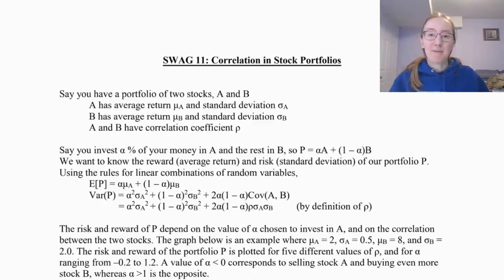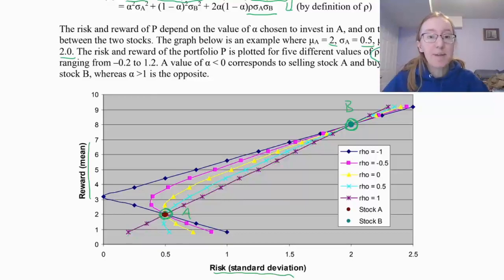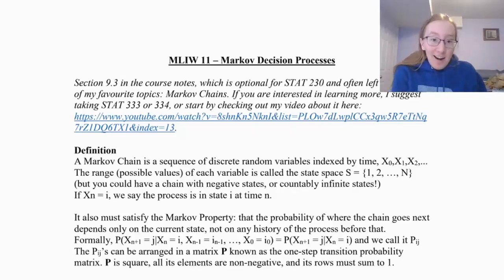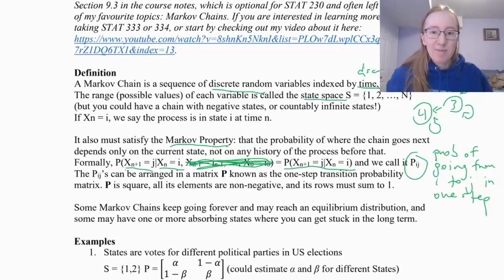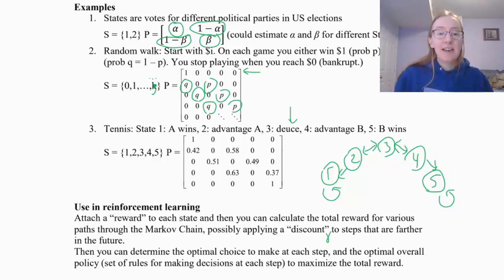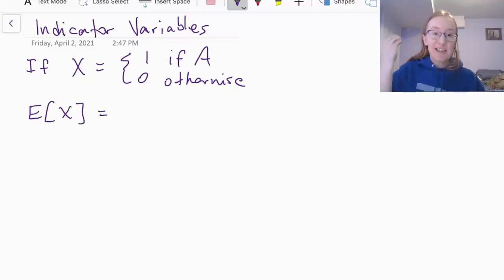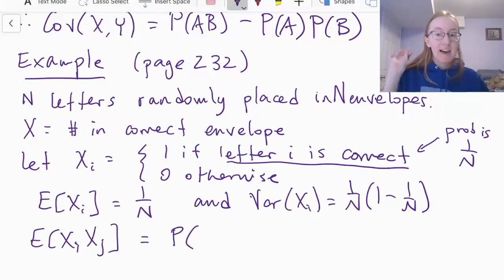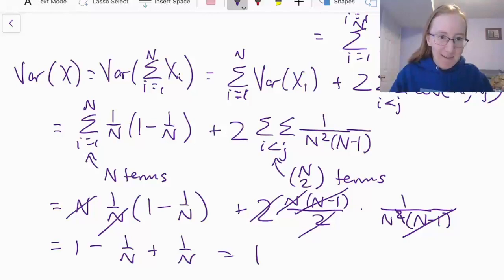STAT 230 Week 11 Livestream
SWAG (including hint for CAA3) at 00:00
MLIW at 14:30
Q&A at 32:30
Reminders for Final at 33:57
Indicator variables review at 36:59